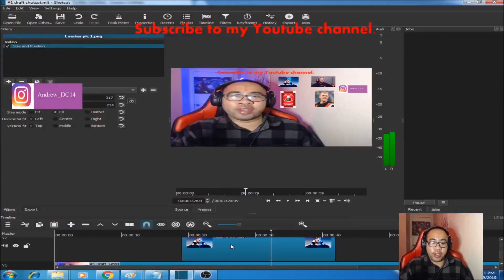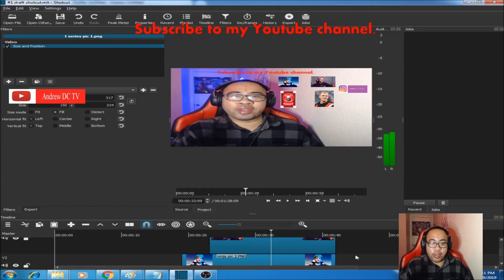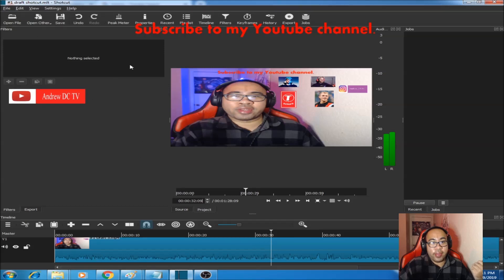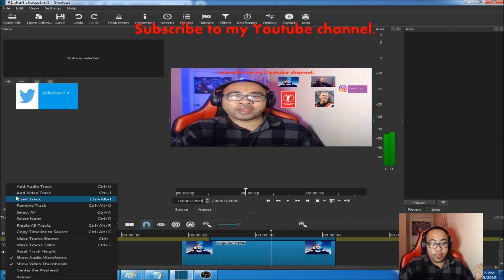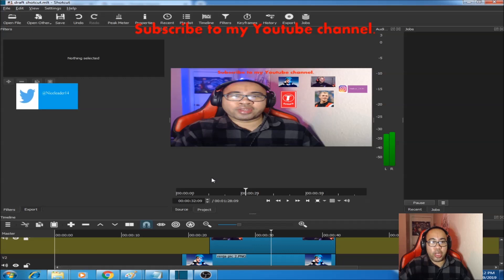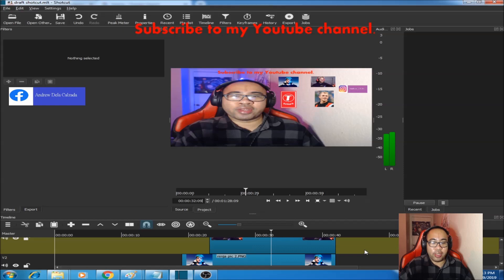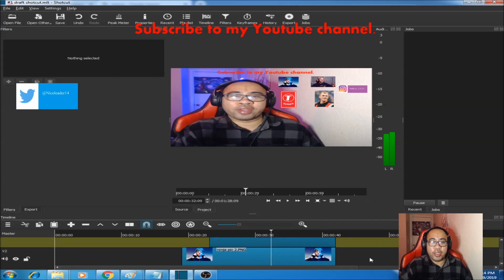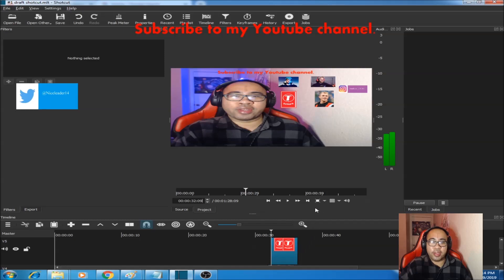How To Overlay Multiple Images On Shotcut!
Hello and open this! 👎

This tutorial will teach you how to add multiple images on the video editor "Shotcut".